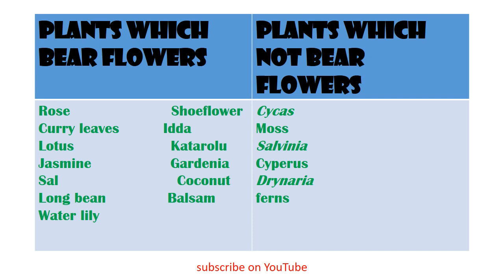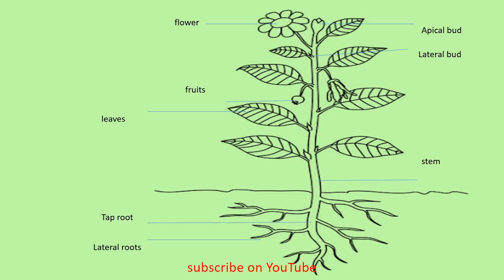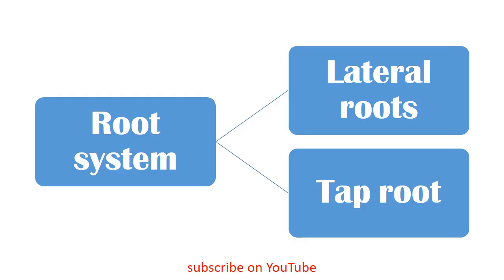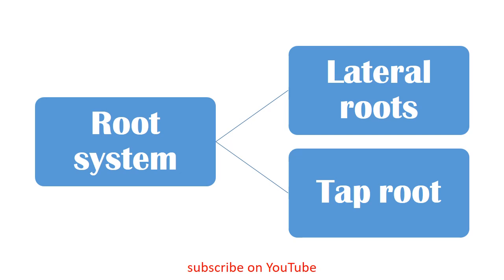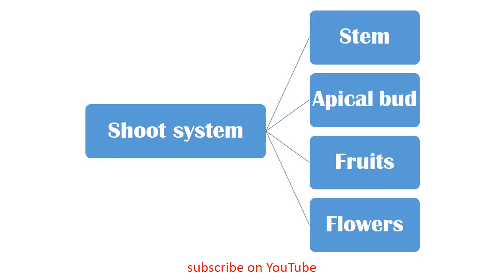Diversity of plants|grade 7|part 1|unit 1|morphological features of flowering plants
This video shows you a first unit from grade 7 science,PLANT DIVERSITY..I have divided this lesson into different parts,here is the first part.This video is for english medium students.Eatch the video enlarge your knowledge.
Edu Cub
second part